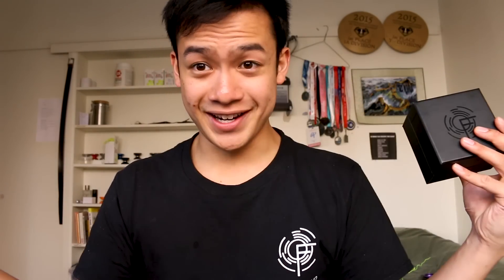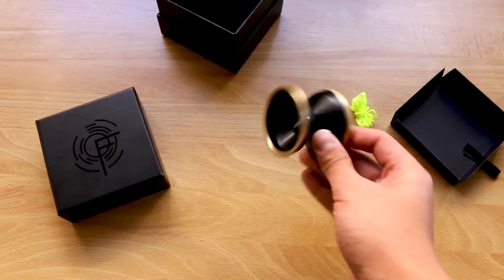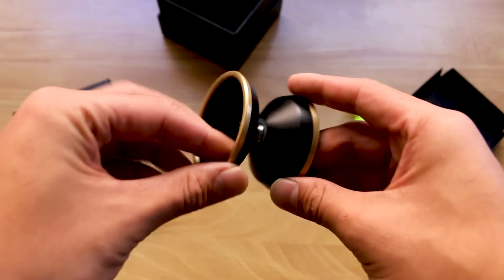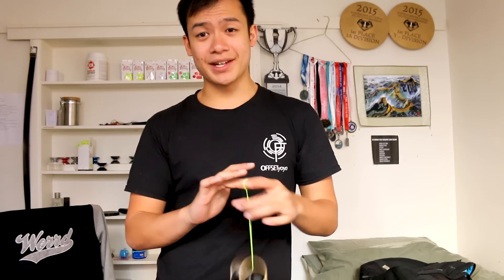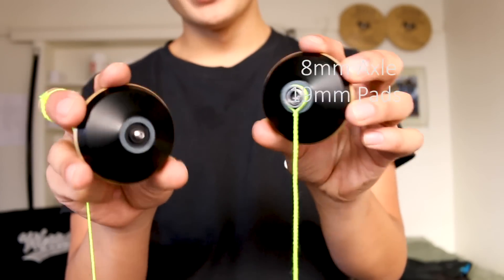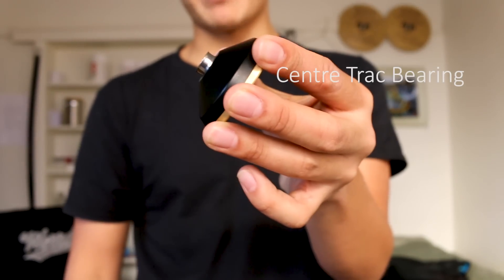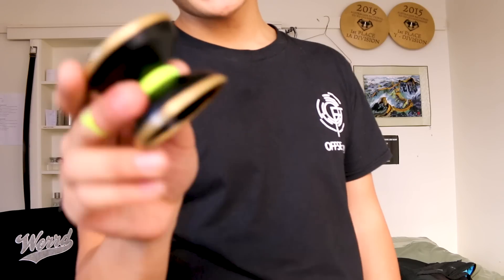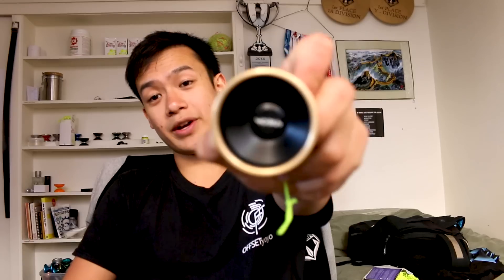OFFSET Mobius | A First Look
Thanks for the support guys. NOTE 'The Mobius Preorder NO LONGER comes with a T-SHIRT.' We've since run out of stock apologies for the inconvenience.

Hey guys hoped you enjoyed that video. Months were spent prototyping and tweaking the design with multiple different factories to get it just right. Hoping you guys will enjoy it just as much as we do!